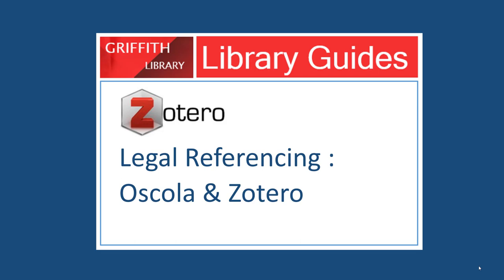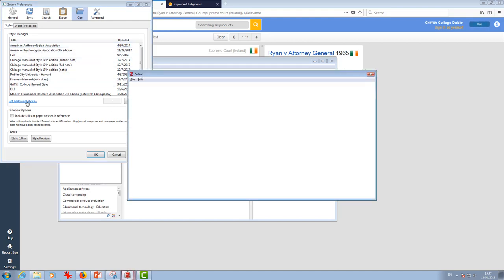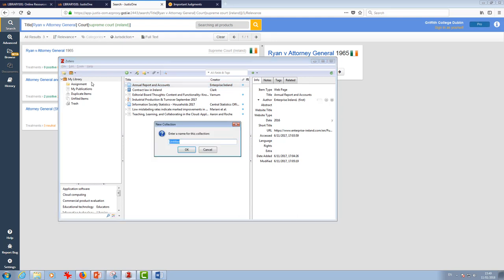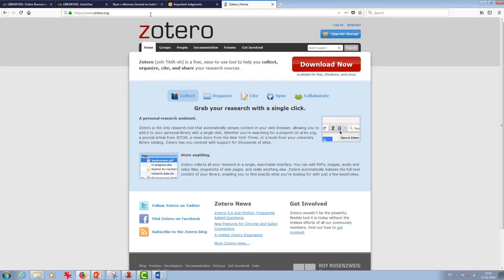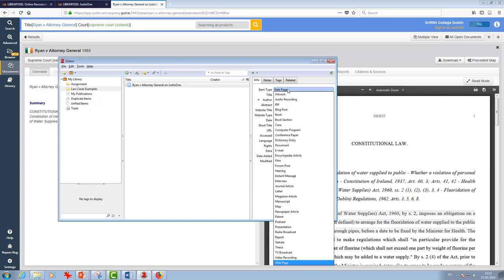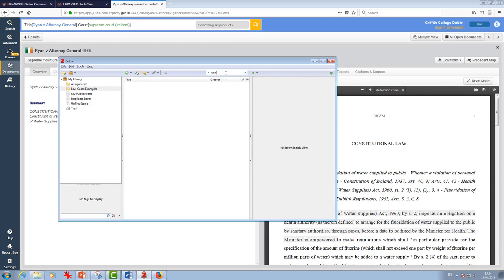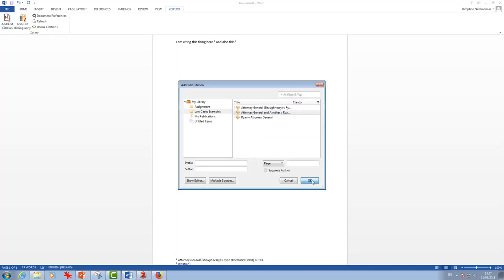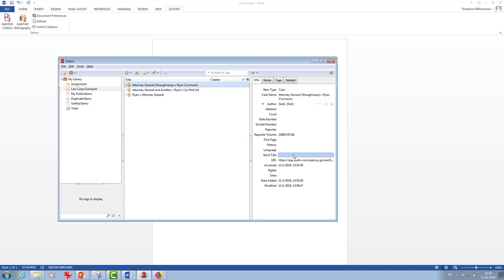Using Zotero with the Oscola legal referencing system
Create records for your case law, textbooks and online reports and link to them as you are writing up your assignments in the Oscola style. (8:10)